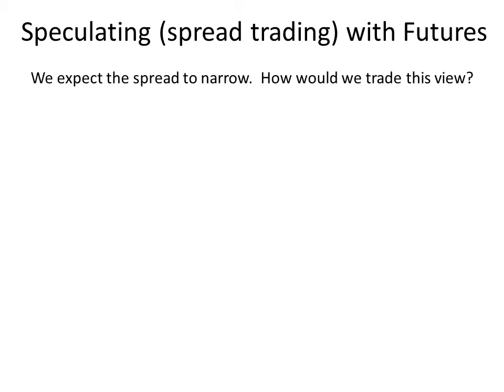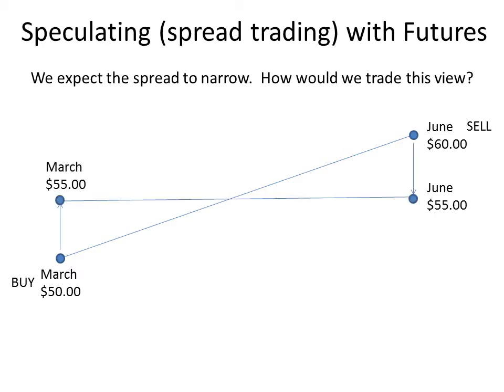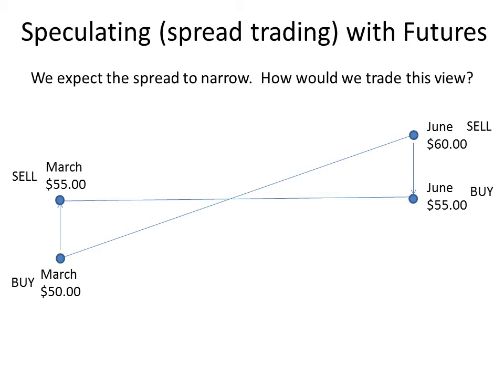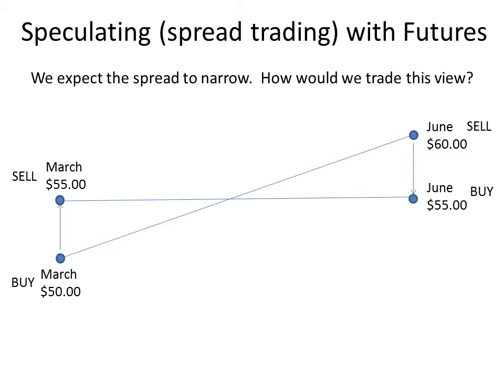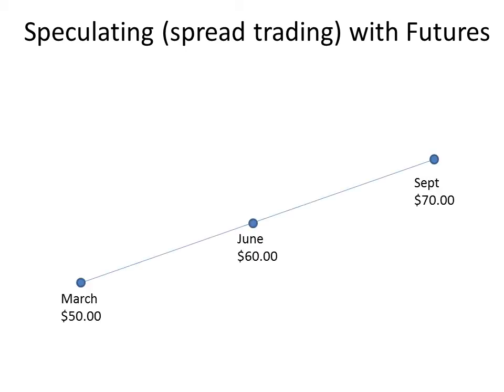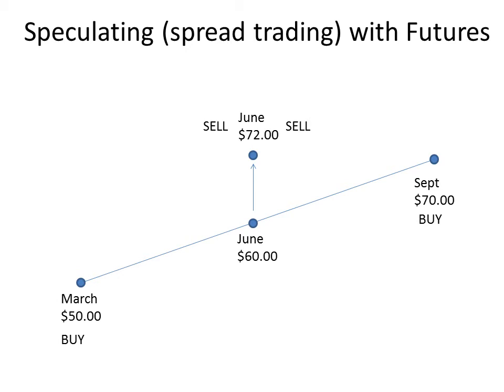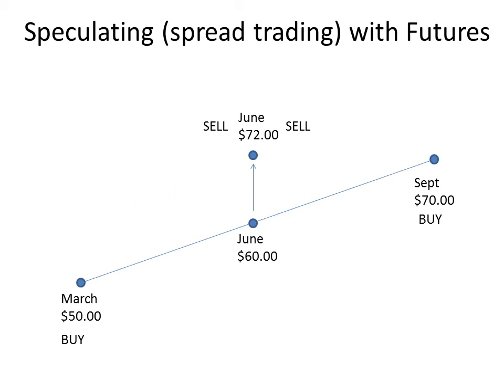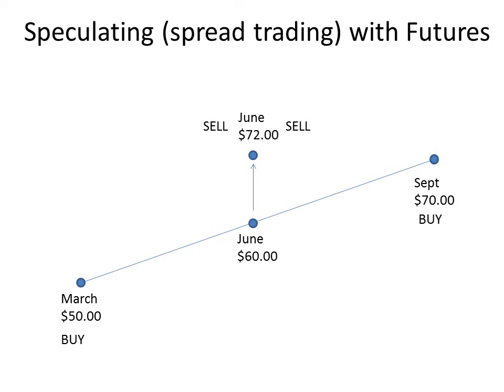Speculating spread trading with futures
Capital Markets & Derivative Training video: Speculating (spread trading) with Futures - Introduction